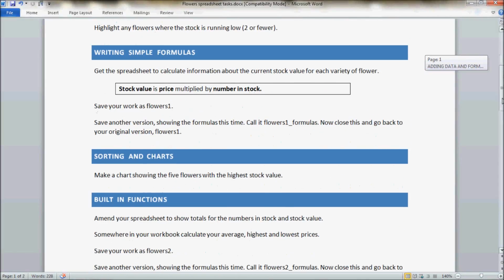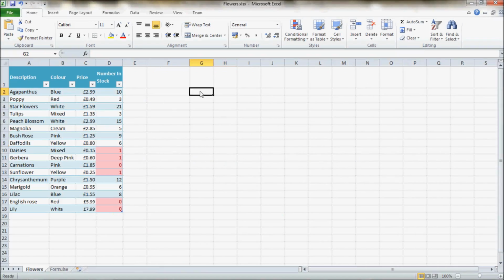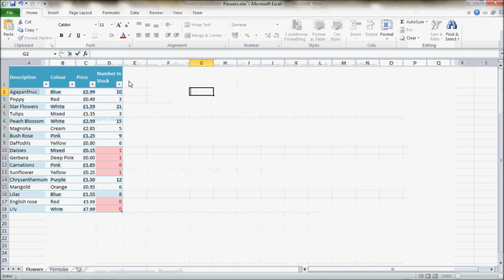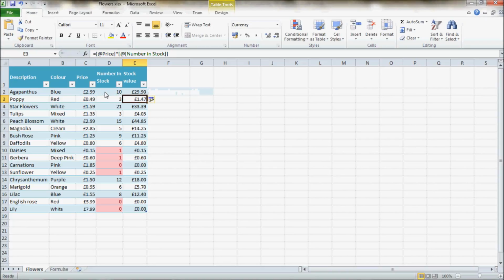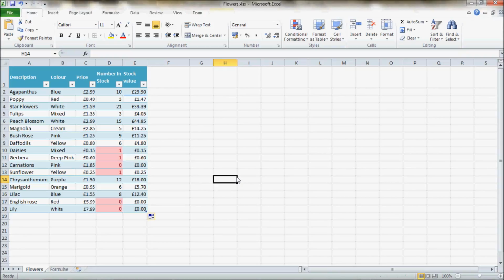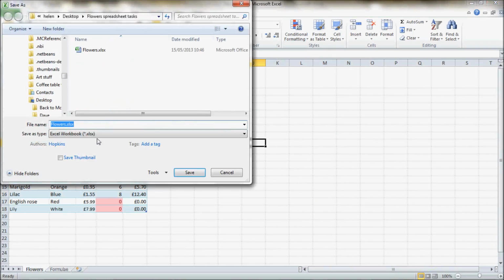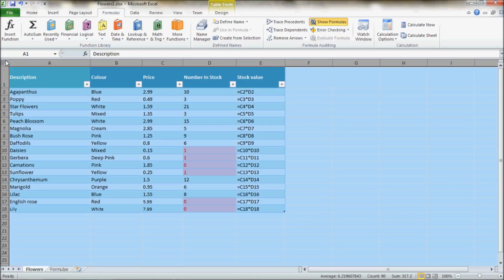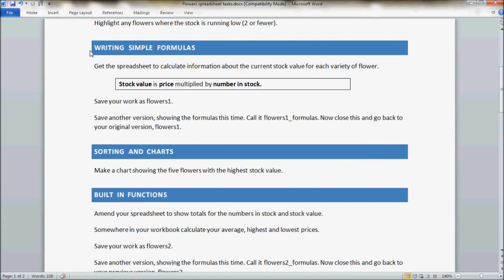Simple formulas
Introduction to formulas in Excel.